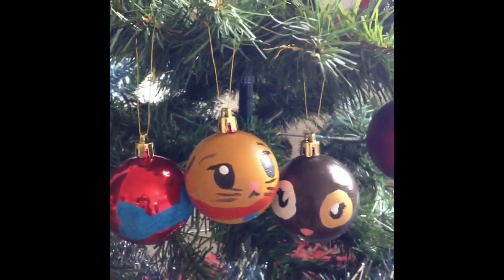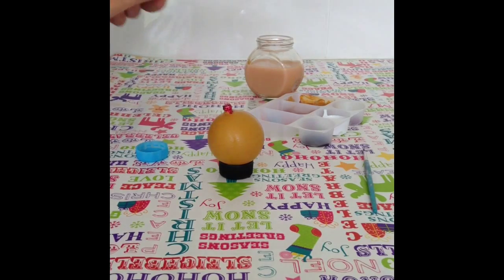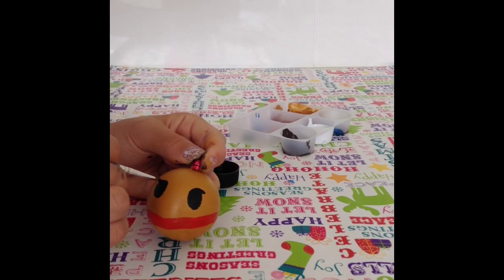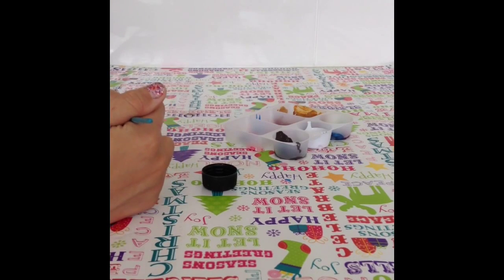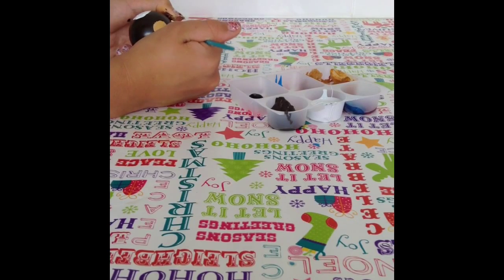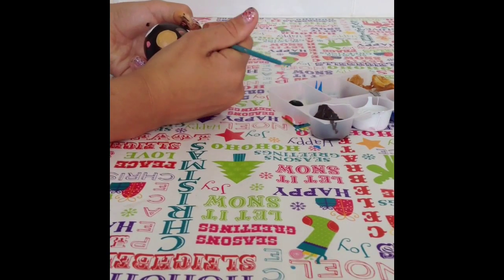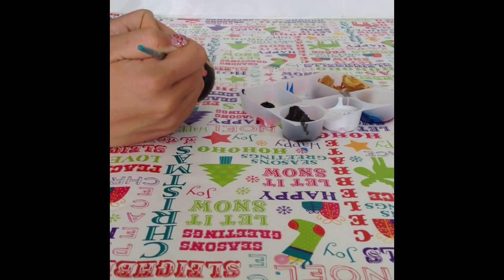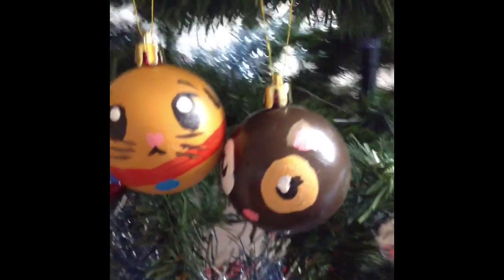Diy dog Christmas ornaments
This video is a fun little art project that I wanted to show people how to make and in the box below can you guys please leave a like because I would really appreciate it and I put a lot of effort Into making this video so thanks for watching and remember to leave a comment below saying your favourite one.👍👍👍👍❤️❤️❤️❤️🐕🐶🐶🐕🐕🐶🐕🐾